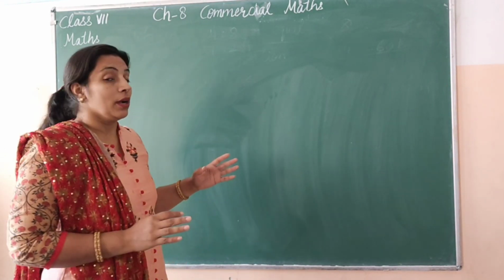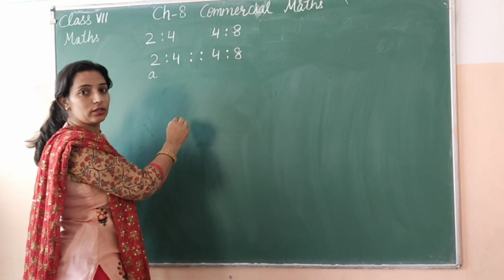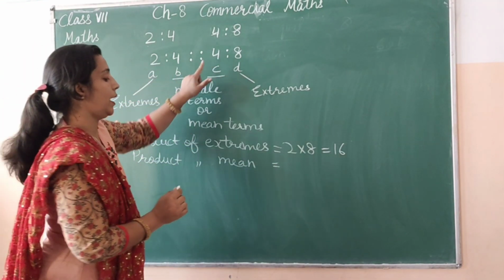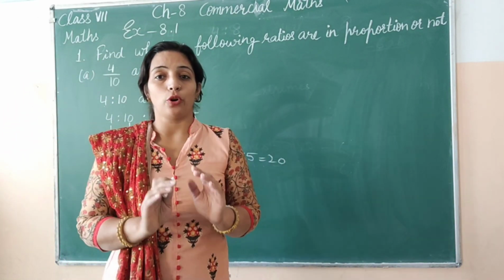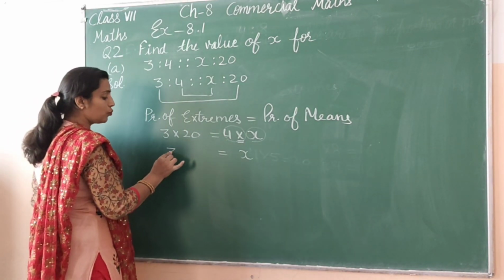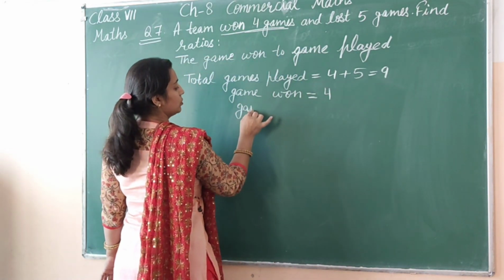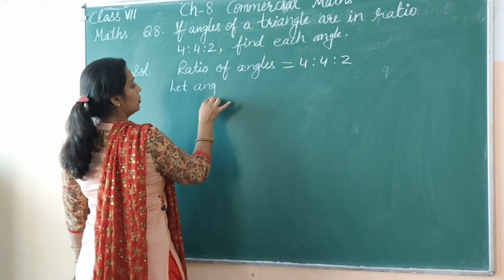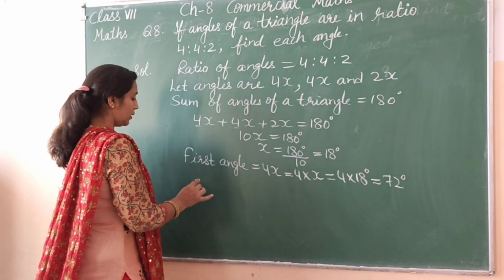MS PUSHPA CLASS 7 MATHS EX 8 1 PART 1